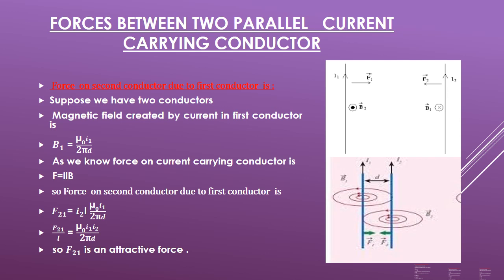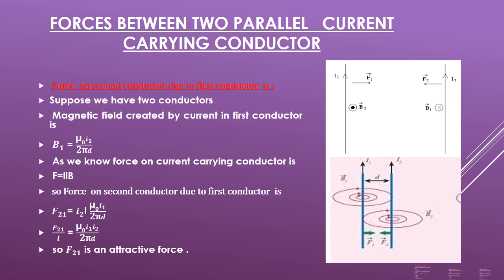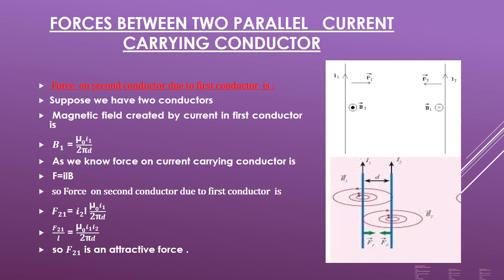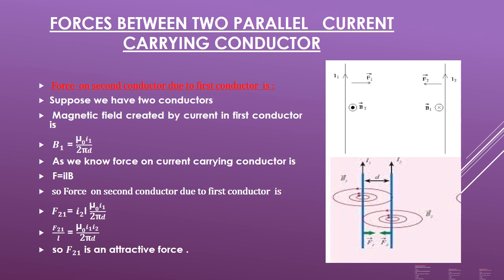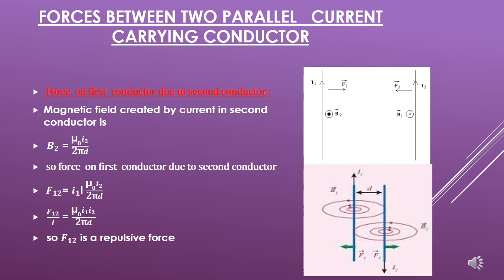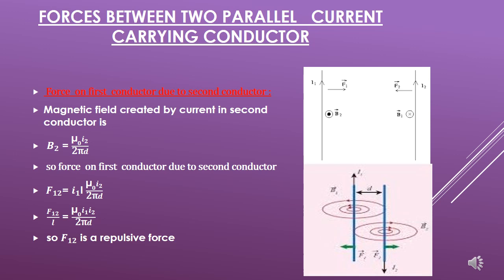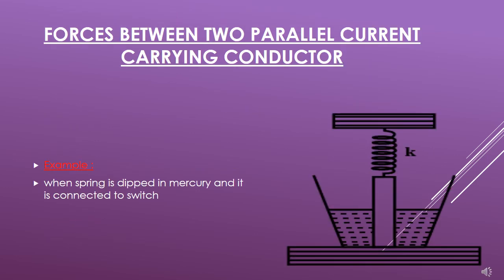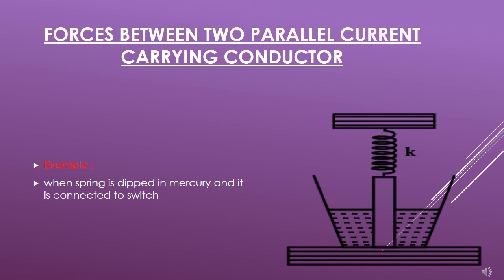BCS I Physics Ch# Lecture#(Force between two Parallel Current Carrying Conductor)by Ms. Sumbul Zehra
Class: BCS I
Subject: Physics
Chapter No:
Lecture No:
Topic: Force between two Parallel current carrying conductor
By: Ms. Sumbul Zehra  Lecturer in Physics, Sir Syed Government Girls'college Nazimabad Karachi, SIndh